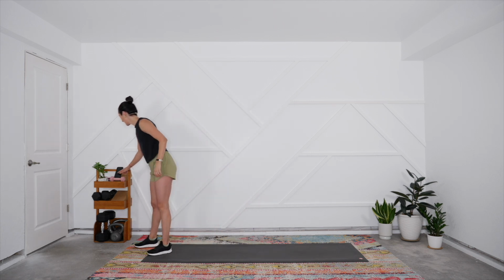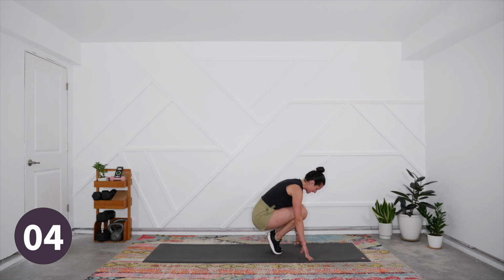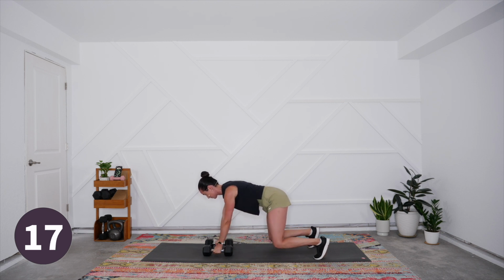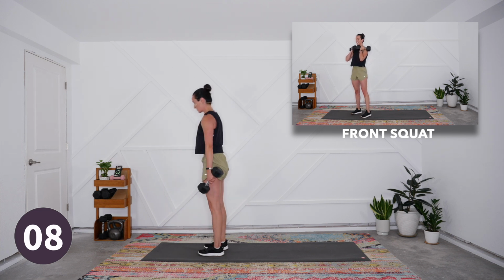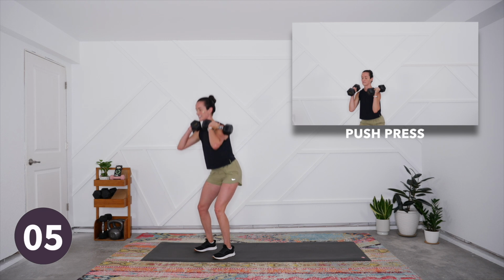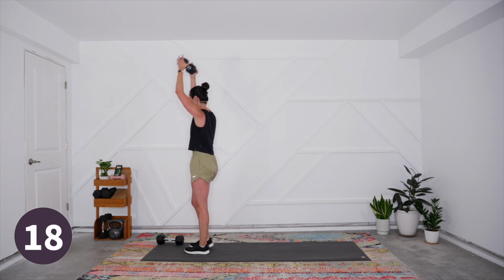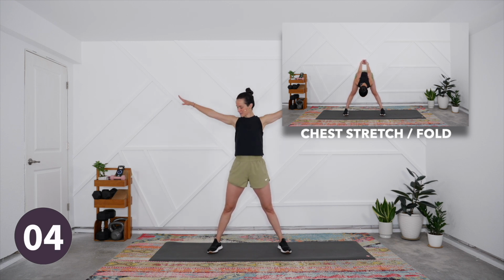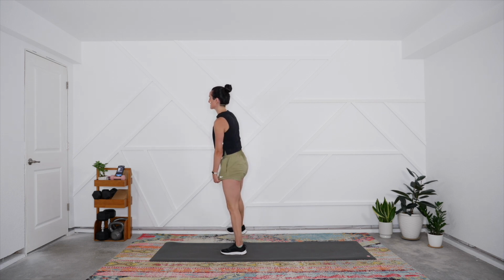Ovulatory: 35-Min Total Body Quickie For Power & Performance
In the performance phase, we’ll add power and speed with back-to-back intervals and continuous effort to turn up the intensity.

This workout comes at the end of the ovulatory phase roadmap so I want you to check in with how you’re feeling on this specific day. Forget how you felt last week or last month, but pay attention to what is going on TODAY.

Once you have a clear picture of what your body needs, you have two ways to approach this workout:

⭐️ OPTION 1:  If you’re feeling full-on glow-mode, allow yourself to be challenged during this estrogenic transition when your physiology supports the additional effort. Stick with the weight from week 1 of this workout and find your edge with a quicker pace.

⭐️ OPTION 2:  If you’re slipping into luteal phase vibes, decrease the weight slightly to keep it sustainable with the faster pace or slow things down entirely. The last thing we want is to crash land in the second half of the cycle so use this workout as a clear transition from high- to low-intensity.

This is the artistry of cyclical fitness when we allow ourselves to make body-informed choices that prioritize the practice over the program.

👀 WORKOUT PREVIEW/TUTORIAL
In this separate video, you’ll get a detailed breakdown of the mechanics and form for each exercise with ways to scale or progress. This is also a great way to get a quick look at the workout before taking it to a gym or working out at your own pace without the guided video!

🔧 EQUIPMENT
- heavy dumbbells (12-25 lb)

⏱️ TIMESTAMPS
00:00 INTRO
03:54 WARM-UP (5 min)
09:42 CIRCUIT A (7 min)
18:06 CIRCUIT B (7 min)
25:46 CIRCUIT C (7 min)
35:01 COOL-DOWN (5 min)

⭐️ WORKOUT DETAILS
Complete 3 rounds of each circuit below using continuous 40s working intervals with a quick 20s rest in between sets. The effort should be challenging and continuous to keep you at around 80-95% of your maximum heart rate the whole time. **If you feel like you’ve already completed the ovulatory transition, you might aim for somewhere closer to 70-80% of your max.

CIRCUIT A | 3x 40/40/40/20
alternating bear row
kneeling hip thrust / tricep extension
kneeling curl / front press

CIRCUIT B | 3x 40/40/40/20
DB deadlift
DB front squat
DB shoulder press *option for heavy push-press

CIRCUIT C | 3x 40/40/40/20
split squat  (1) upright row
alt staggered chop
split squat (2) hammer curl

⏫ PROGRESSION
Complete this workout during your ovulatory phase and make notes on the weight used, any modifications taken, etc. Be sure to note the number of reps completed for each exercise in each round if using intervals. On the same cycle day next month, complete the workout again either adding 5s to each interval or adding a fourth set of each circuit. In your third month, keep the additional work and/or increase the weights by 10-20%.